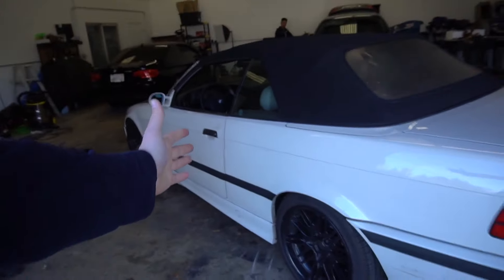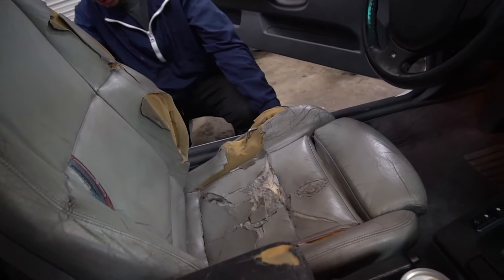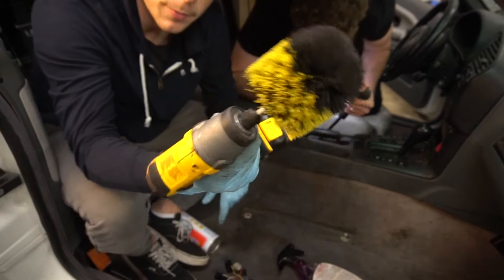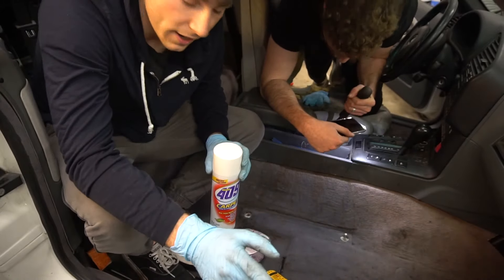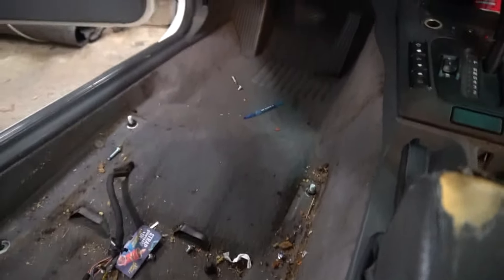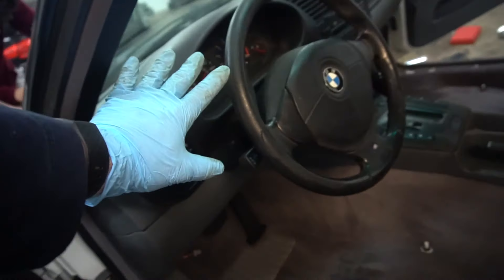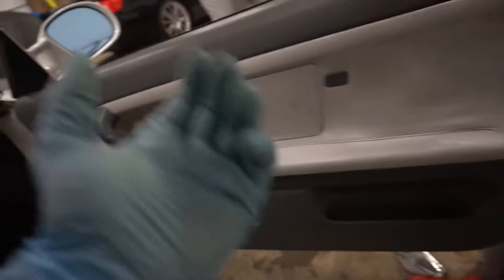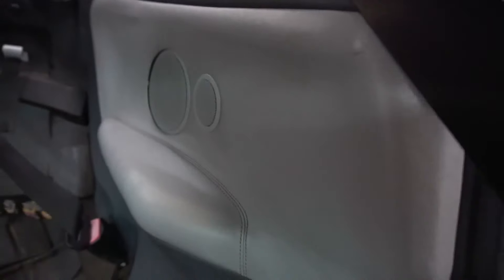FULL INTERIOR DETAILING RESTORATION ON AN E36 M3 (Satisfying)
Hey what's up! In todays video, Nour and I take apart the interior of the e36 m3 to clean it. It was extremely dirty, but I think it came out amazing! Let me know what you guys think of the process!

Products I used:

Purple Power
Carpet cleaner foam
Natural Shine protectant
Microfiber towels
Trim restorer

Hope you guys enjoyed the video! check out my instagram page for more content!

Also most of the music that I use in my videos can be found on this channel, so be sure to check them out!